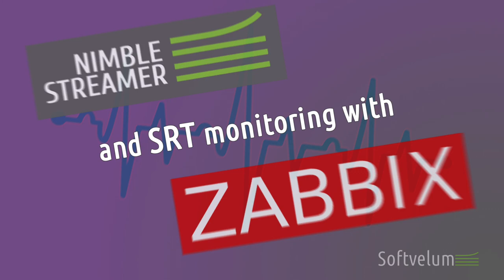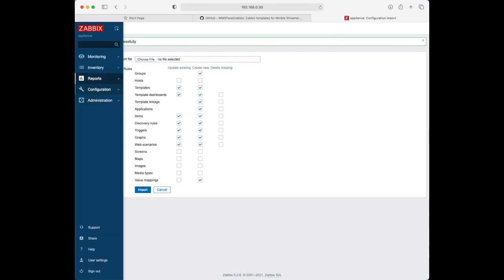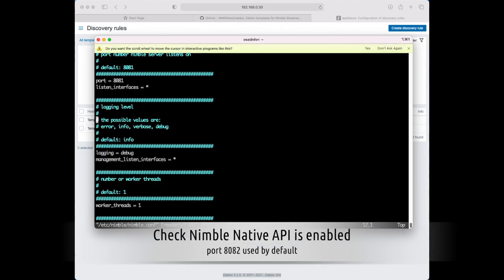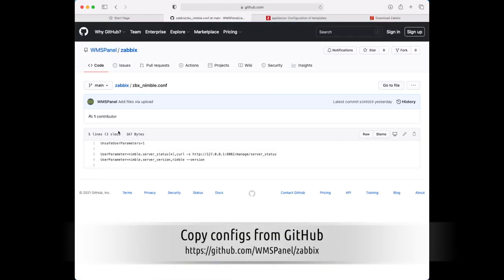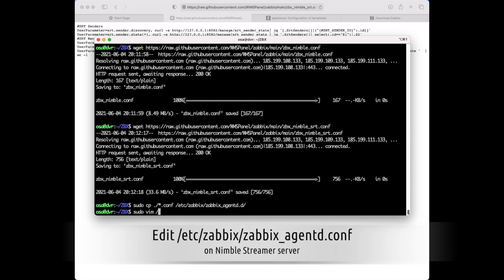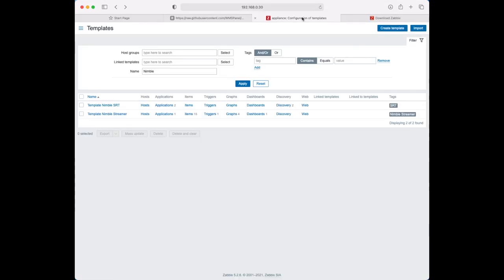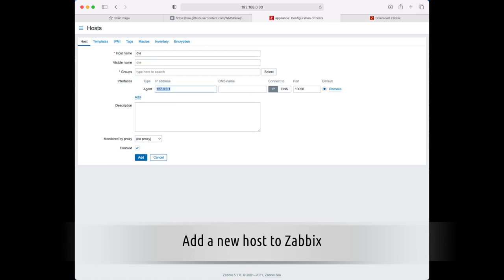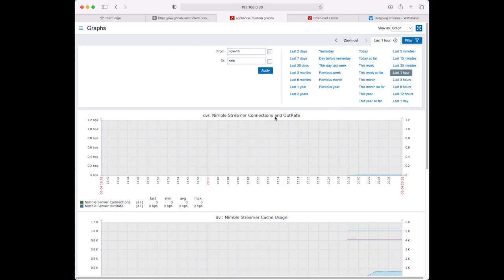Zabbix monitoring of Nimble Streamer, SRT streams and NVidia GPU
The Zabbix monitoring system can track Nimble Streamer performance, SRT statistics, and NVidia GPU.
This video demonstrates how to install the Zabbix agent, configure it for Nimble Streamer monitoring, and view the statistics.

Watch the video for a quick guide and refer to our full article for detailed setup instructions.

This is an illustration for our full article with all setup details explained:

Time codes:
0:00 Intro
0:05 Import Nimble templates into Zabbix
0:35 Nimble HTTP API must be enabled
0:42 Install Zabbix agent
1:14 Download and copy Nimble configs into Zabbix
1:35 Edit Zabbix agent configuration
2:00 Add agent into Zabbix hosts and appoint templates
2:20 Viewing metrics